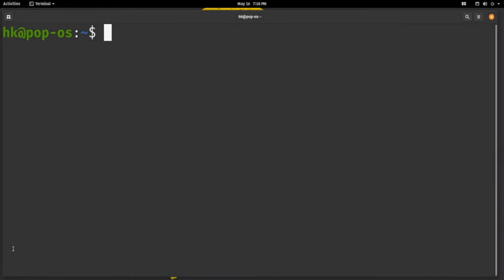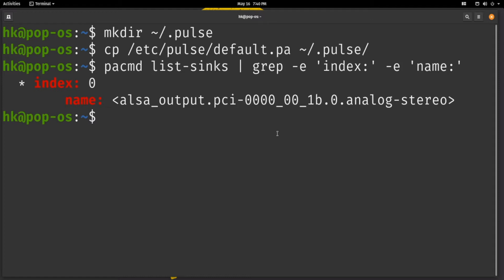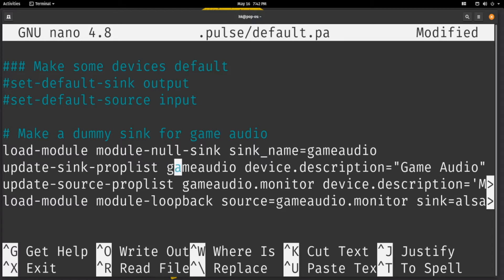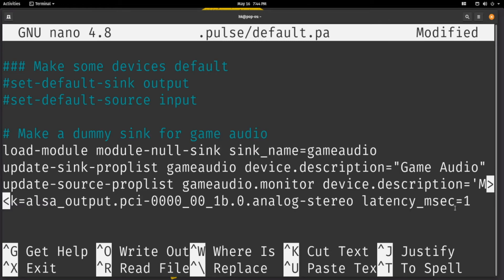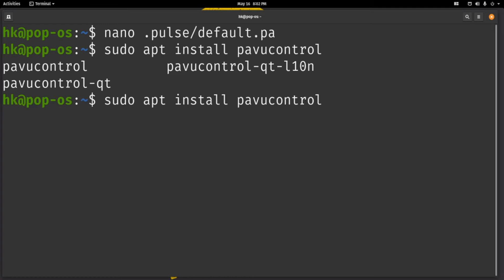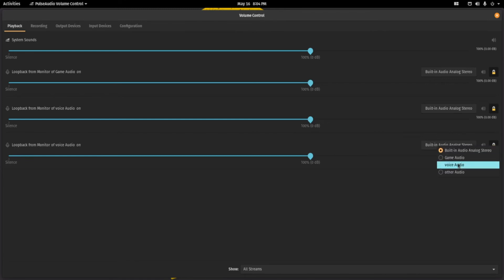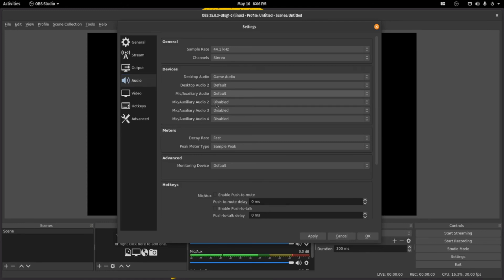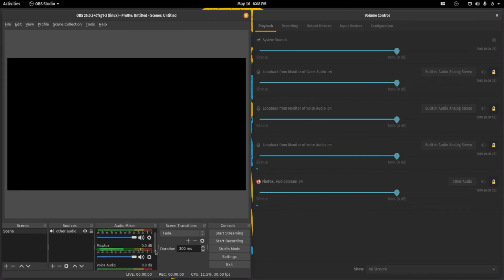How to split audio into different channels using PulseAudio in Linux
Someone on stream was interested in how i did my audio for streaming in Linux since i was not using a mixing board to mix my audio channels. I promised to make this video for them.
Command to find your audio output devices:
pacmd list-sources | grep -e 'index:' -e 'name:'
Template for dummy audio sink:
# Make a dummy sink for Channel audio
load-module module-null-sink sink_name=channelname
update-sink-proplist channelname device.description="ChannelX Audio"
update-source-proplist channelname.monitor device.description='Monitor of ChannelX Audio'
load-module module-loopback source=channelname.monitor sink=outputdevicename latency_msec=1

I do playthroughs using VFIO/GPU Passthrough and a virtual machine with the MSI overlay displaying (for statistics for others who do GPU Passthrough) or i play directly on Linux with just the steam fps counter.

Or through Proton with the DXVK hud open to show the performance of the game.

My Rig is:
Motherboard: Asus Prime x399-A
CPU: AMD Threadripper 1920x (12 cores 24 threads)
RAM: 32GB @ 2666 Mhz
GPU (Linux host): AMD RX570 8GB
GPU (Windows VM): GTX 1070 ti (currently under RMA, using a spare 1060 6GB in meantime)
Host to VM CPU ratio: VM has 6 specific physical cores reserved while its running along with 8GB of memory on a specific NUMA node, the rest of the system has access to 6 cores and 18 threads and 24GB of memory while the virtual machine is turned on.